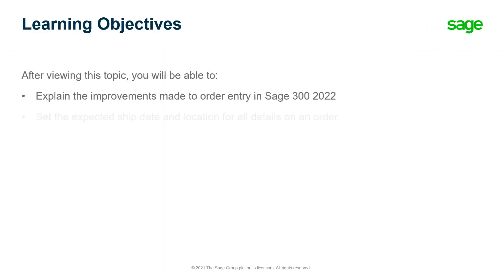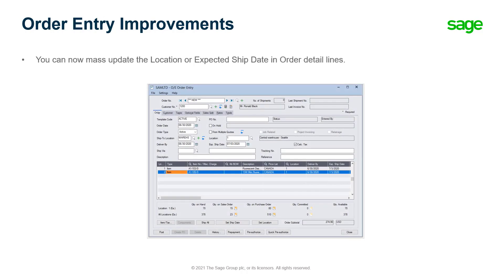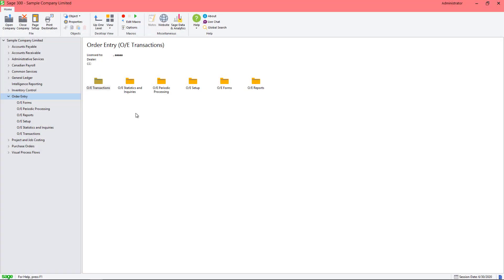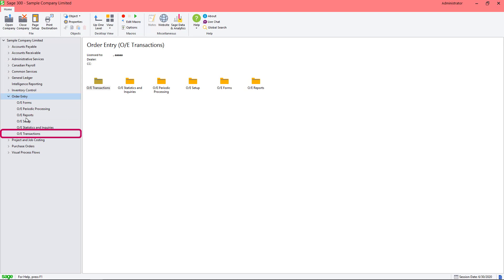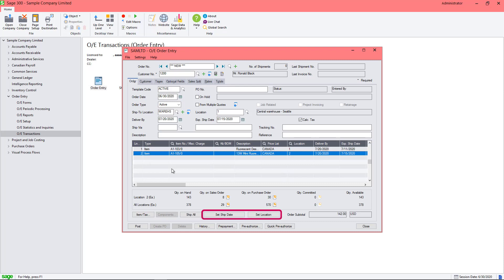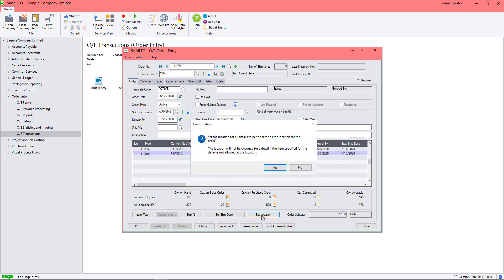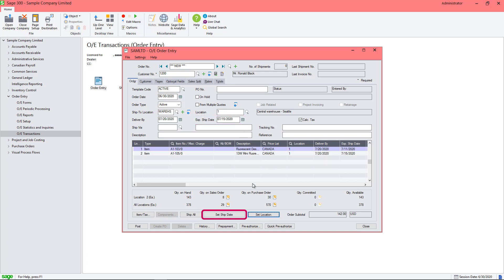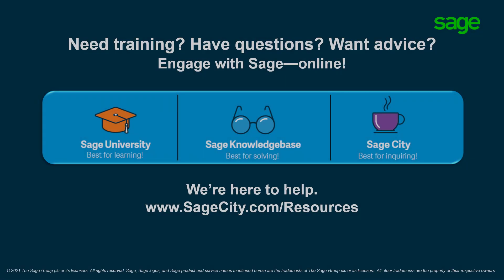Sage 300cloud - Order Entry Improvements in Sage 300 2022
This video will describe the improvements made to order entry in Sage 300 2022 and will show you how to easily set the expected ship date and location for all details on an order.